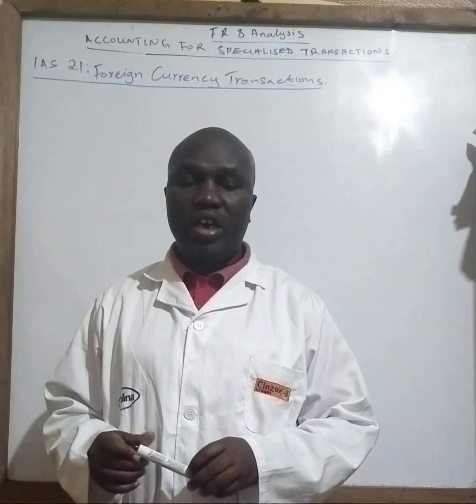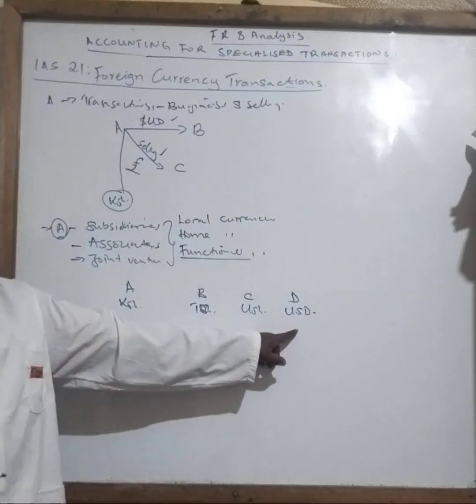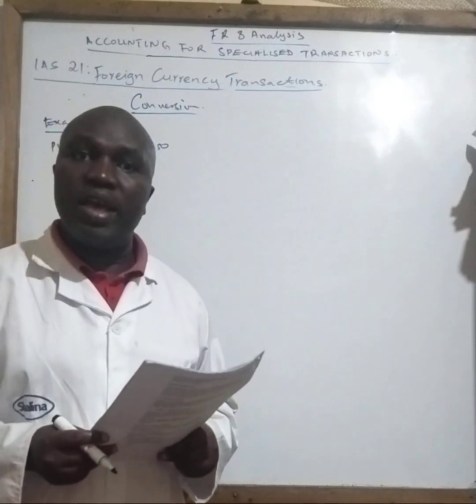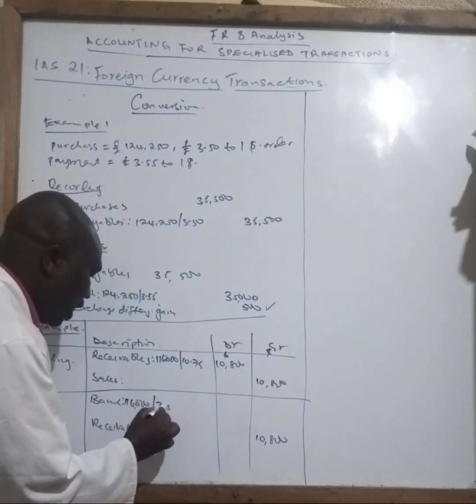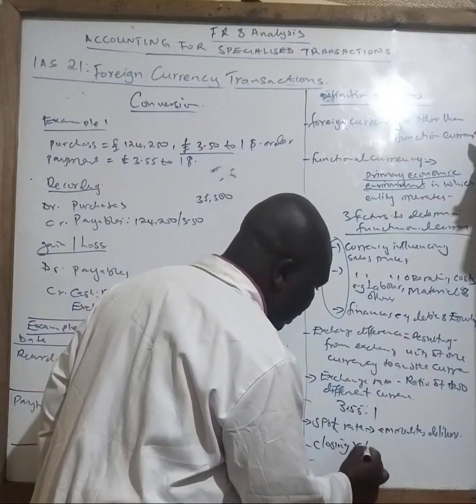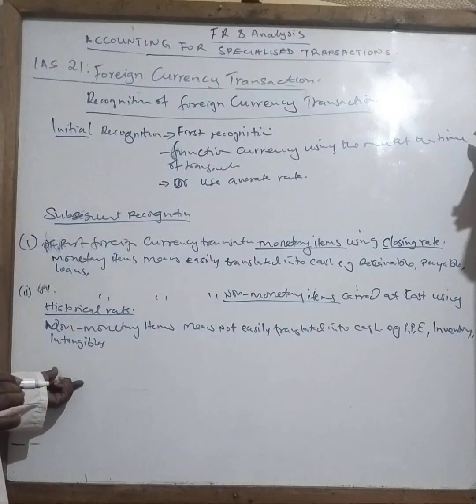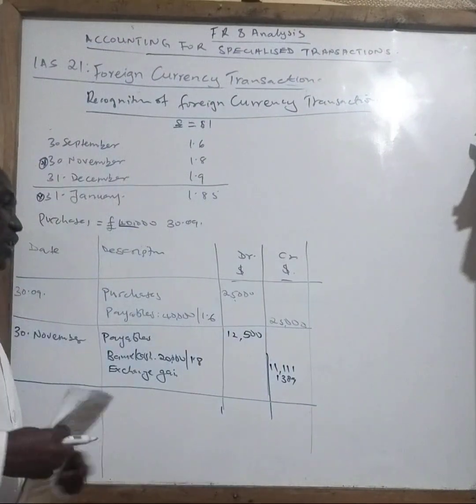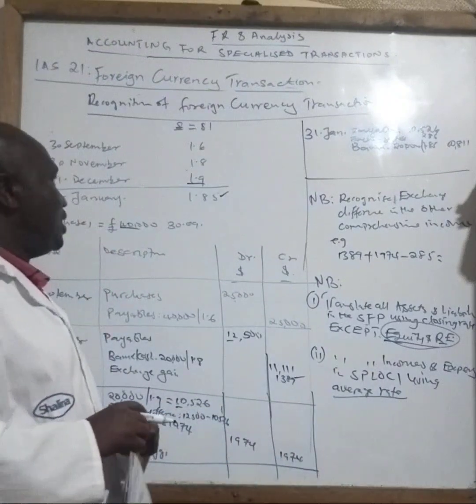IAS 21: FOREIGN EXCHANGE TRANSACTIONS